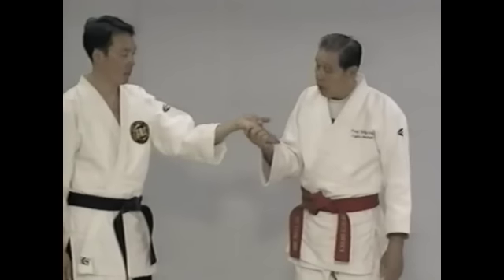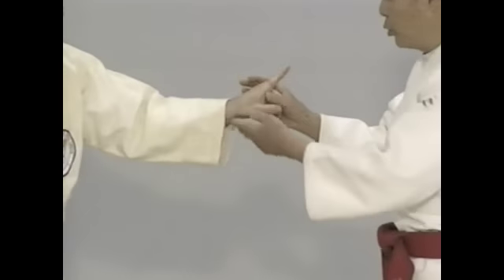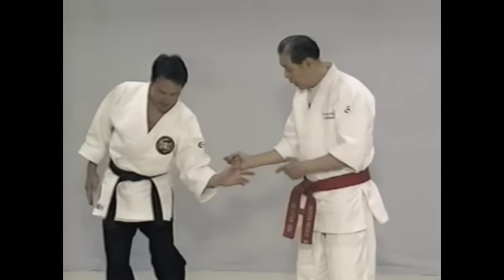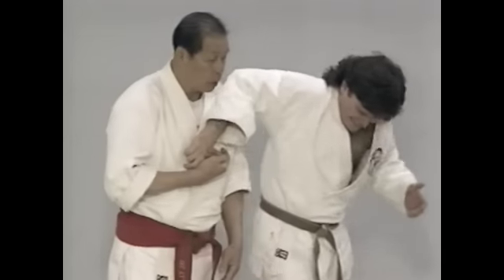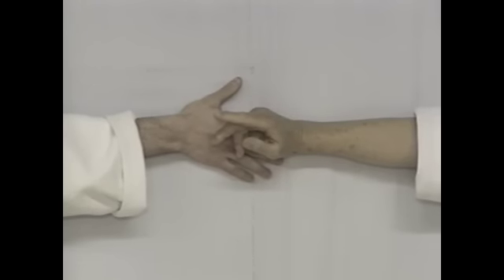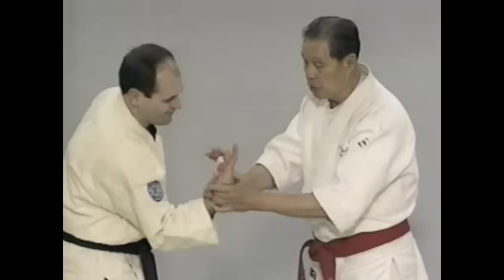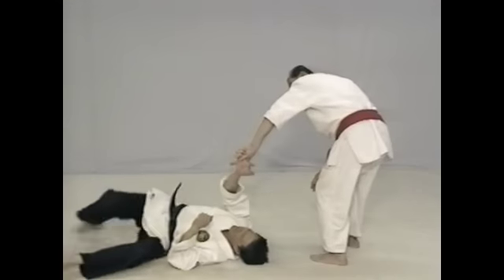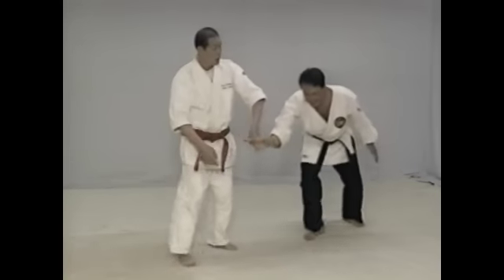Wally Jay on Small Circle Finger Locking